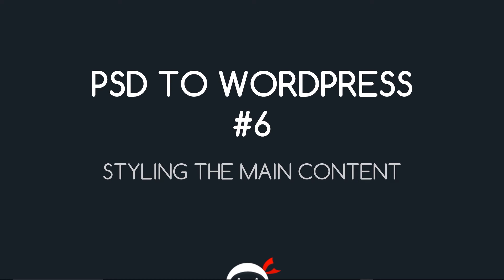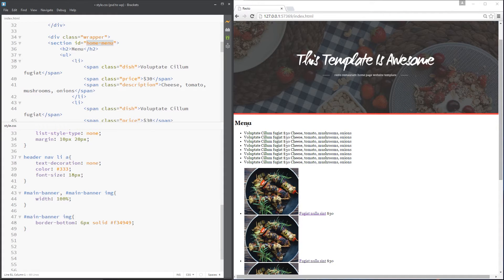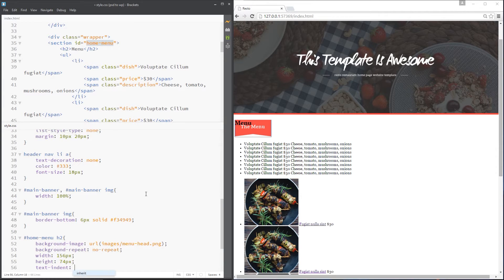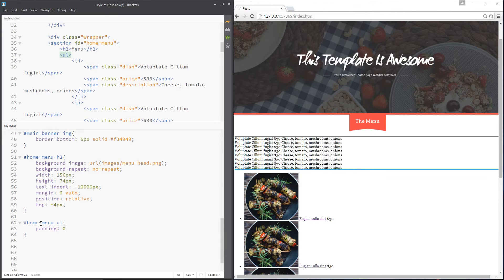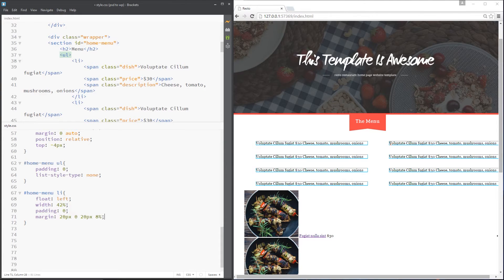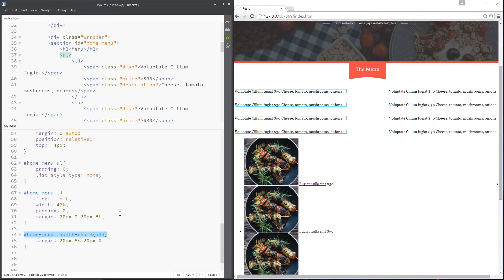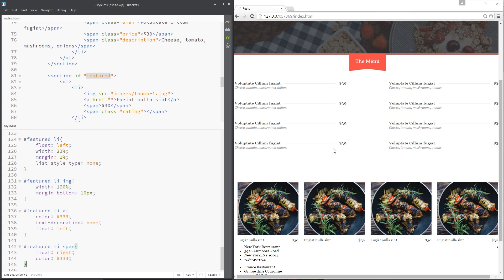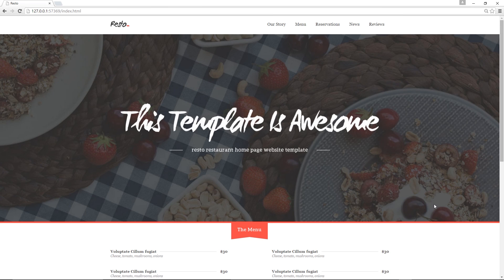PSD to WordPress Tutorial #6 - Styling the Main Content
Hey gang, in this PSD to WordPress tutorial we'll style the main content in the CSS.

Social Links